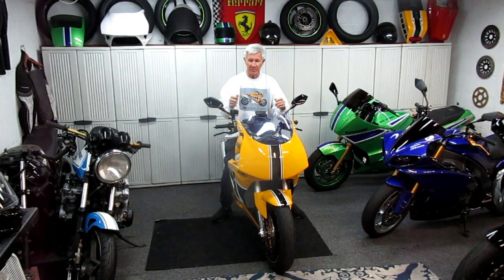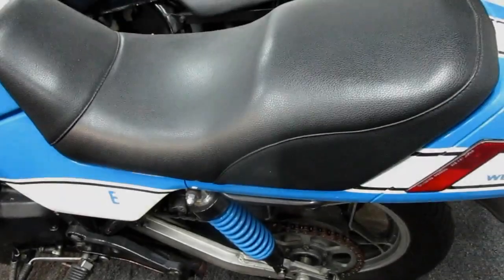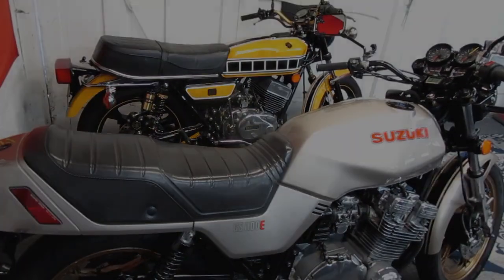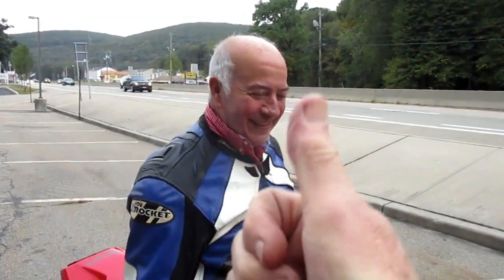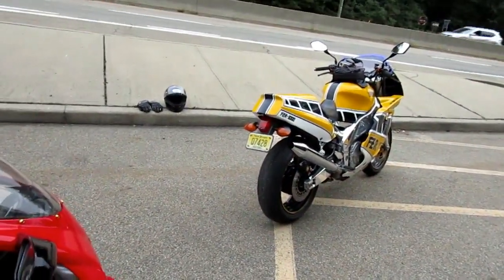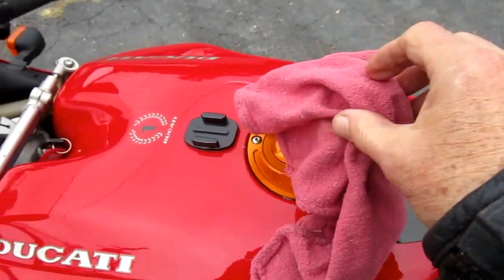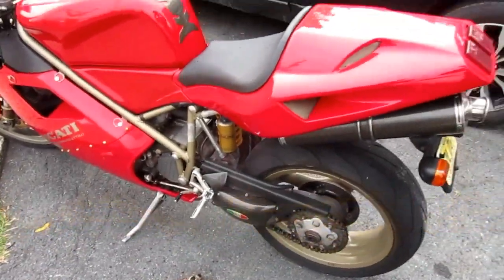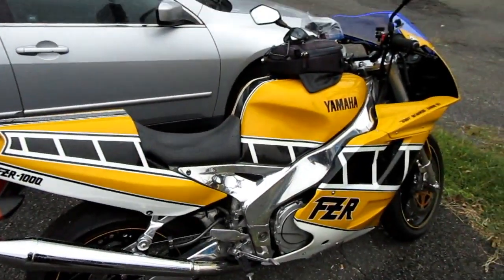DUCATI 916 AND SOME EVIL TWIN IDEAS FOR FUTURE RESTORATIONS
A LOT OF EVIL TWIN IDEAS TO SHARE AND THINK ABOUT,MAKING TWO BIKES FROM ONE,AND IDEAS FOR OUR FUTURE RESTORATIONS IN THE SHOP.THEN EVEN THOUGH IT RAINED WE RODE WITH LUCIANO AND HIS DUCATI 916.